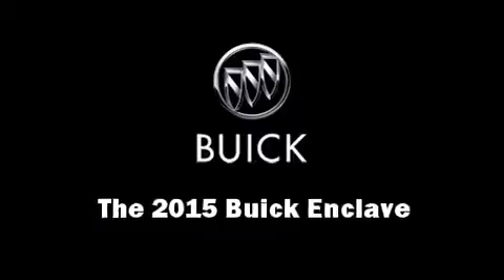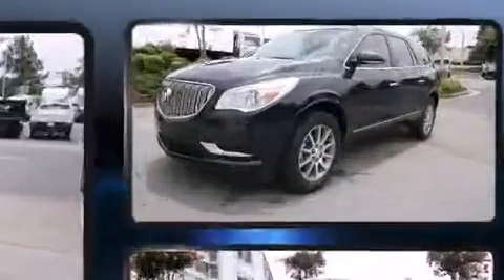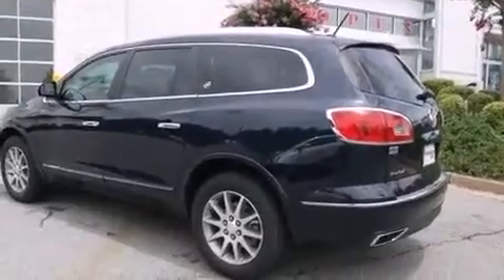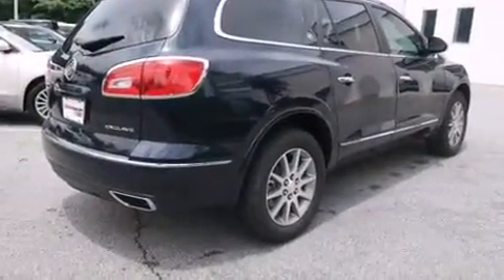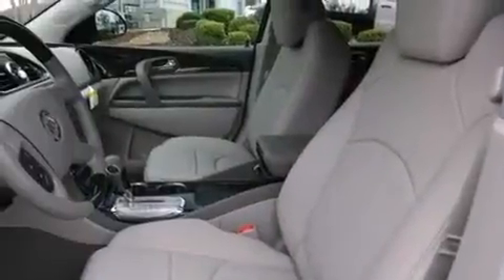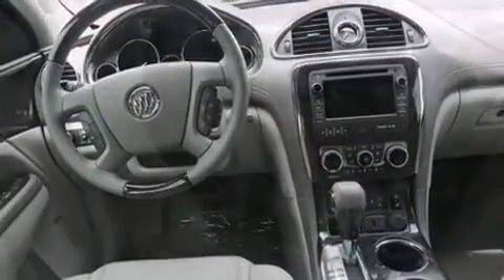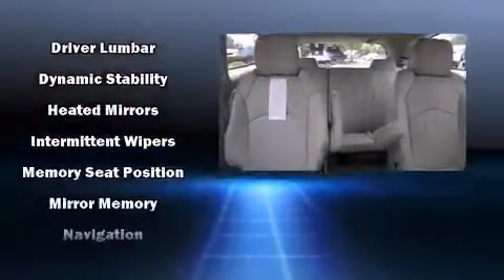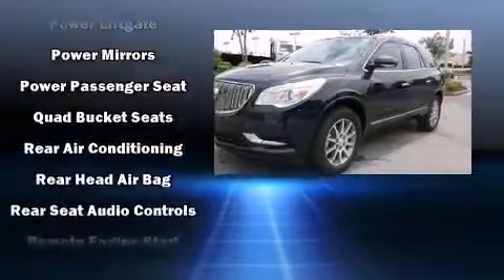2015 Buick Enclave Leather in Duluth, GA 30096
Take command of the road in the 2015 Buick Enclave. A 3.6 liter V-6 engine pairs with a sophisticated 6 speed automatic transmission, providing a smooth and predictable driving experience. Top features include cruise control, power front seats, heated seats, a power rear cargo door, blind spot sensor, power windows, remote keyless entry, and much more. Features such as automatic climate control and leather upholstery prove that economical transportation does not need to be sparsely equipped. Third row seats provide an even greater maximum passenger capacity. With high intensity discharge headlights illuminating your path, you'll always appreciate maximum visibility. Passenger security is always assured thanks to various safety features, such as: head curtain airbags, front SIDE impact airbags, traction control, brake assist, ignition disabling, onStar, and 4 wheel disc brakes with ABS. Electronic stability control stands out as a technologically savvy innovation, keeping you better connected to the road. Our team is professional, and we offer a no-pressure environment. They'll work with you to find the right vehicle at a price you can afford. Please don't hesitate to give us a call.